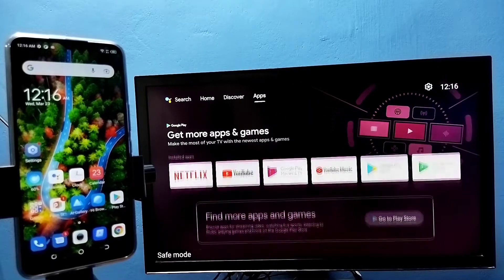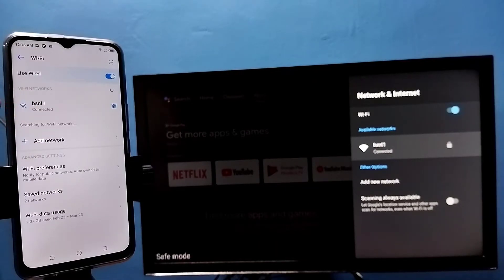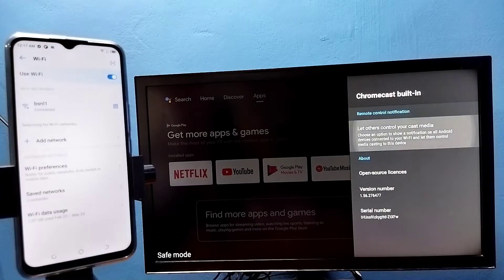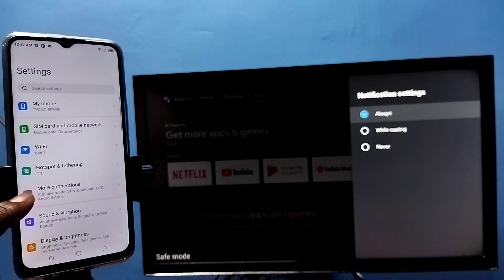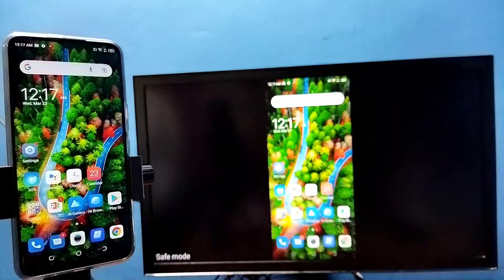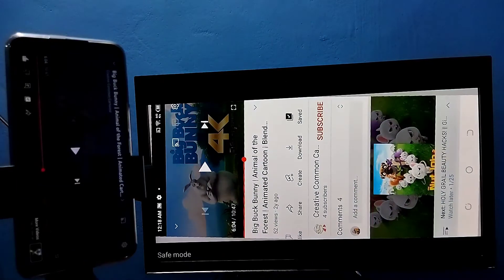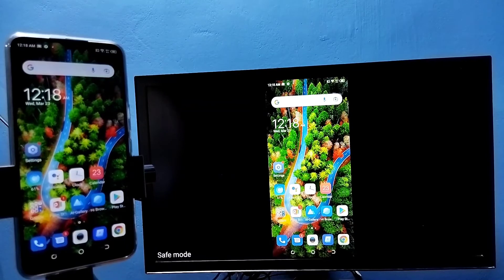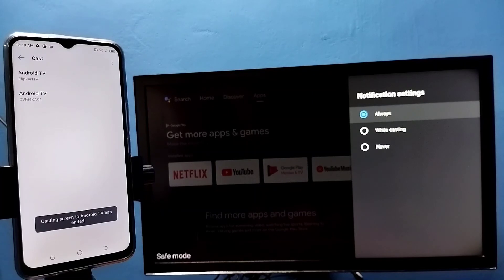How to Connect Tecno Pop 5 LTE to Smart TV | Screen Mirroring | Screen Casting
Connect Tecno Pop 5 LTE to Smart TV,
How to do Screen Mirroring in Tecno phone, Tecno,
Screen Cast,Screen Share,connect,How to Connect Tecno Phone to Smart TV,
How to Connect Tecno Pop 5 LTE to Android TV,